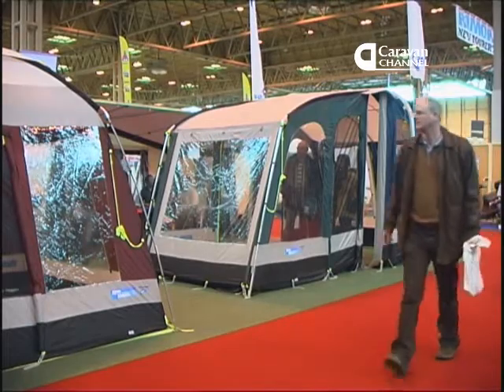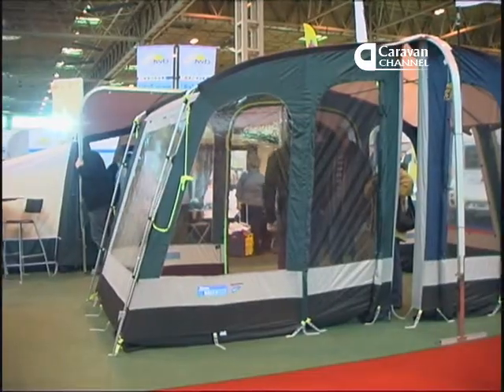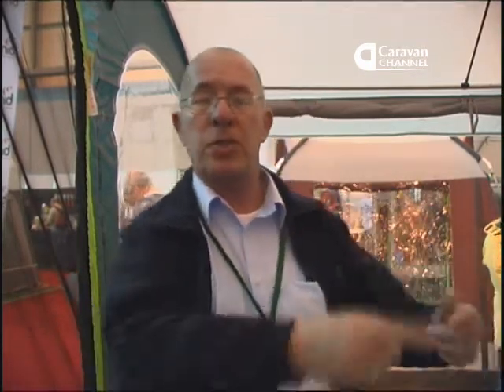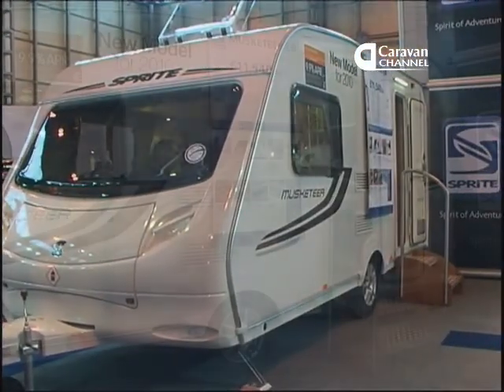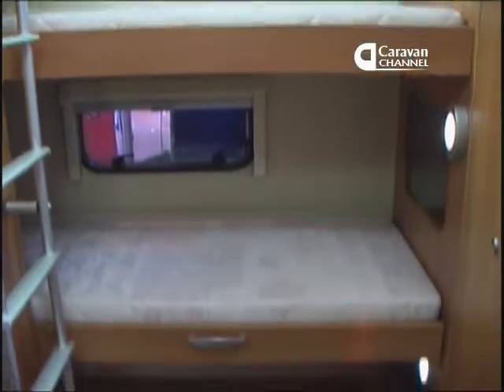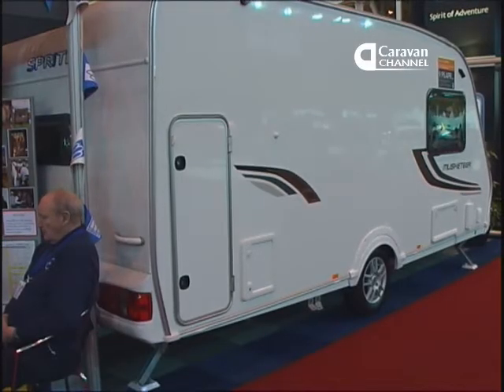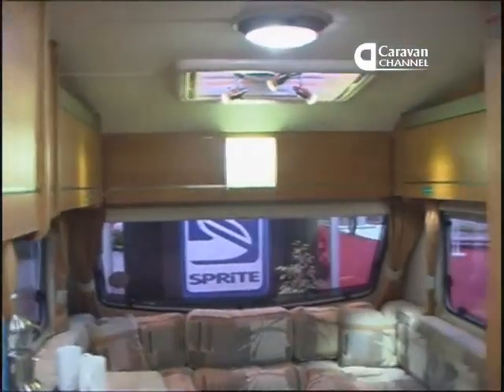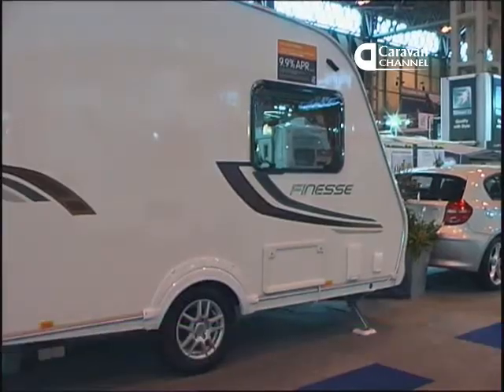2010 NEC report 3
Kampa awnings and Swift Finesse